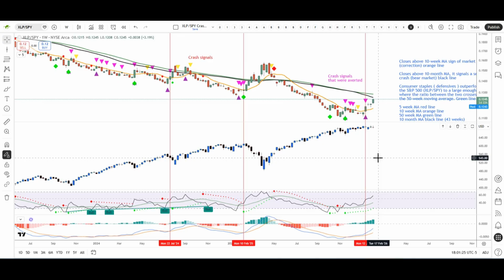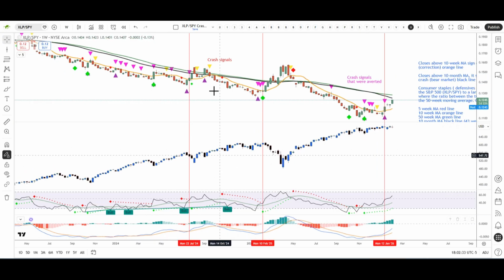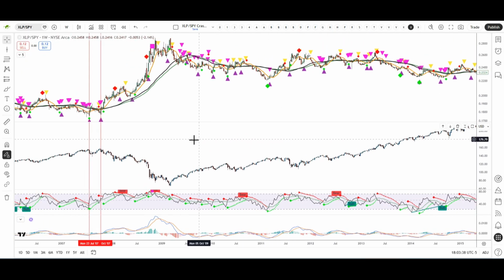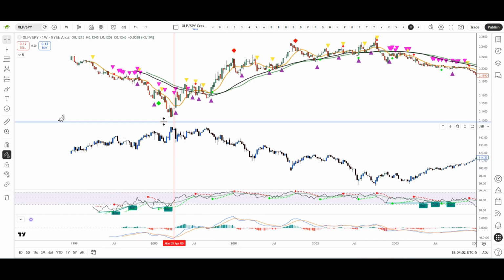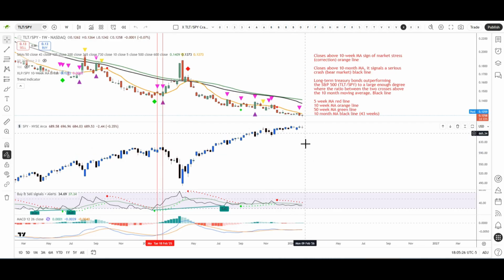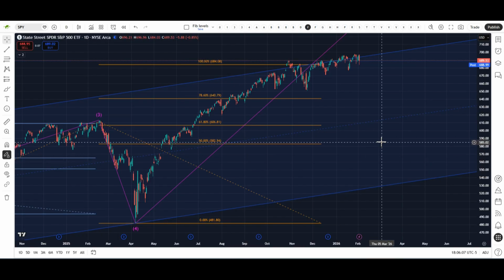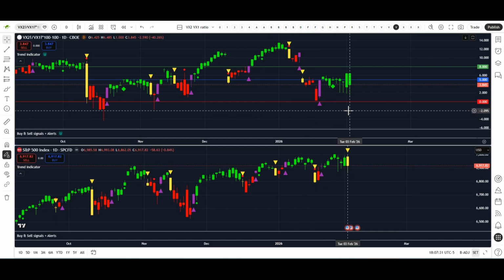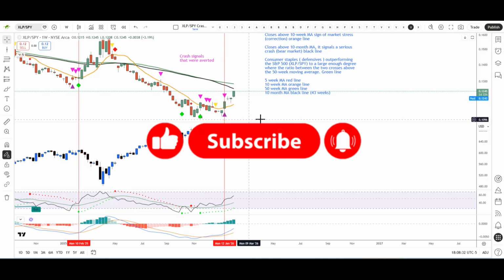Crash signal chart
Join Trading Ideas Discord for free and chat with like-minded traders including me